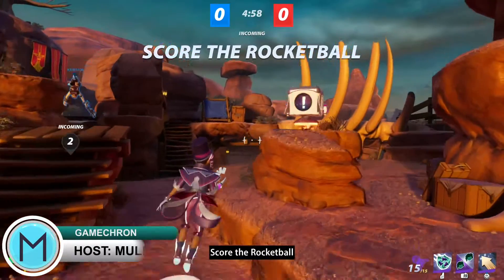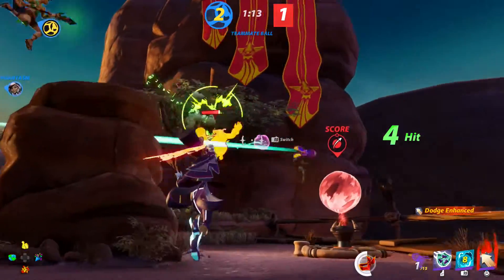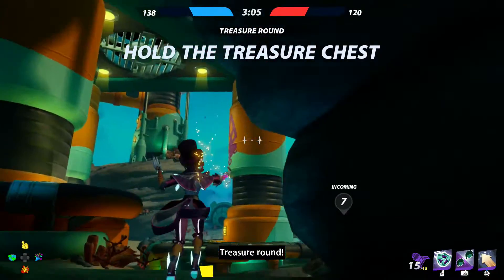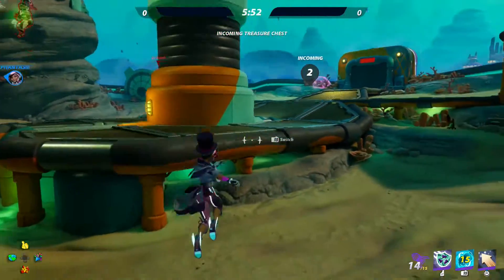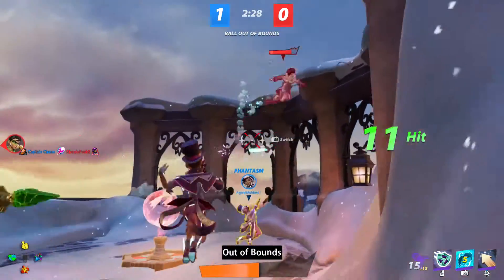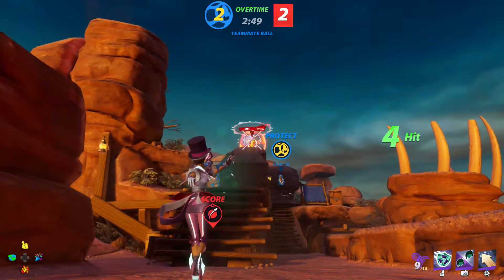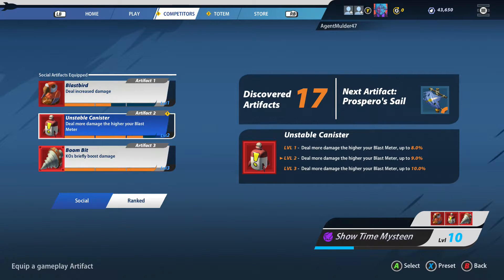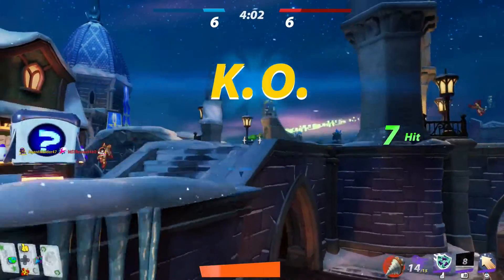Rocket Arena: Gameplay Tips and Tricks Mysteen Beginner's Guide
Rocket Arena Gameplay Tips | Rocket Arena Tips we give you a Beginners Guide on Mysteen showcasing her three key abilities and how best to combo them in Rocket Arena. This Rocket Arena tips video was requested early by you the viewers so keep those requests coming in the comments below. Her primary ability Card Rockets, secondary ability Mirror Shield, and her special ability Phantasm. I'll also show you the 3 Artifacts I'm running to give Mysteen more attack power as a support class hero. All that and more, so get ready to cast some magic and enjoy our Rocket Arena Tips and Tricks Mysteen Beginners Guide | Rocket Arena Tips video!

Hi there! Welcome to the channel! Your go-to channel for tips and tricks, features, reviews, gameplay, and much more on your favorite video games. Check out our community page on the channel to see what game we will be covering next! Be sure to share your tips and experiences playing the games we include on the channel in the comments sections of each video! Thank you so much from all of us here!

Doom Eternal tips and tricks playlist series we cover your journey to fighting the demon horde in space to the hell unleashed on the doomed earth below. Travel to hell with us!

Minecraft Dungeons tips and tricks playlist series we cover everything from beginner and advanced tips to help you defeat the Arch-Illager. Come check it out!

Bleeding Edge tips and tricks playlist series, we go over every character during the launch of the game from Daemon, Cass, Nidhoggr, Buttercup, El Bastardo, Gizmo, Kulev, Maeve, Makutu, Miko and Zero Cool. Check it out today!